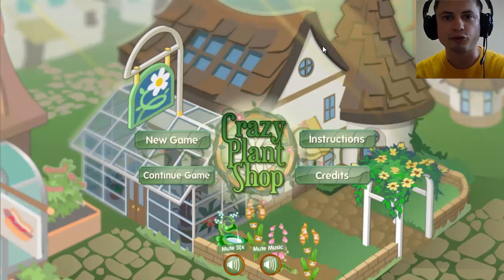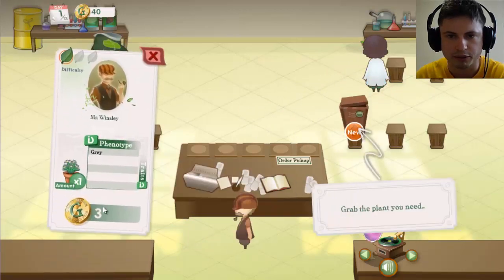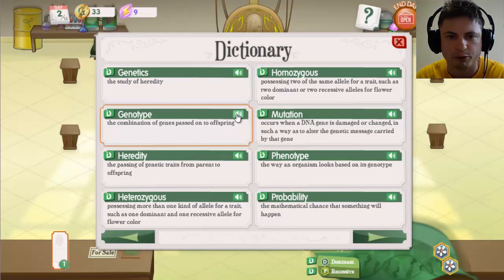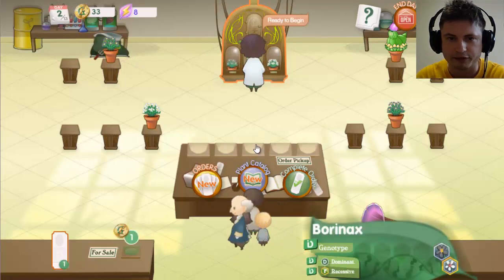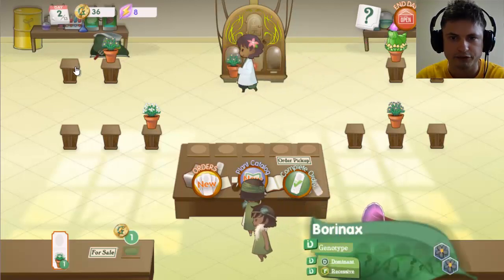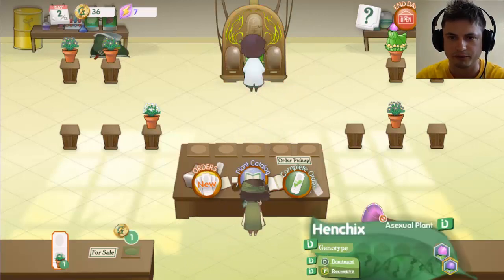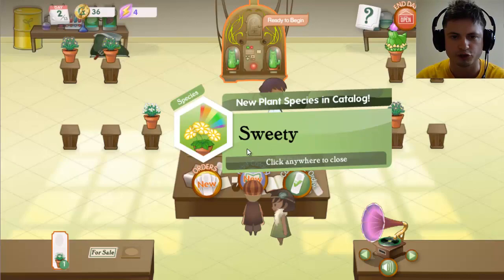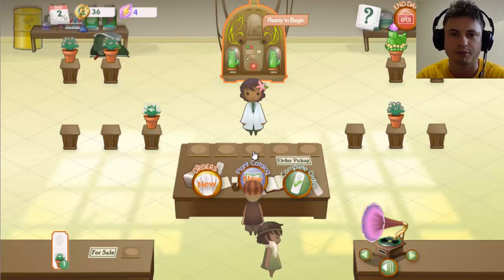Crazy Plant Shop - review - GAMES IN EDUCATION (Biology)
This is a short video review of a biology video game called Crazy Plant Shop that features excellent introduction to Mendelian genetics and lets a student become a master of the topic through various challenging puzzles.